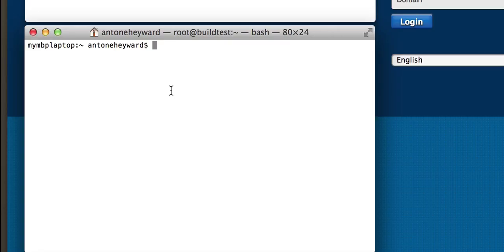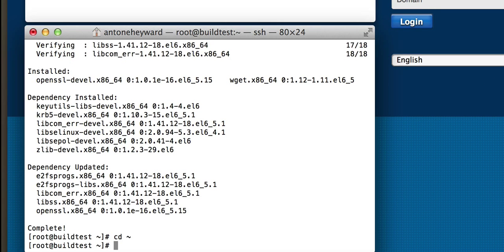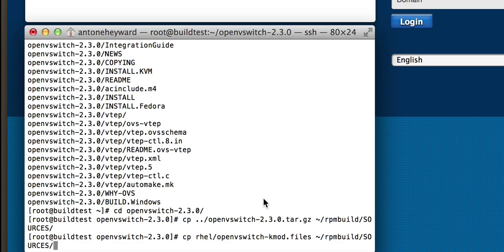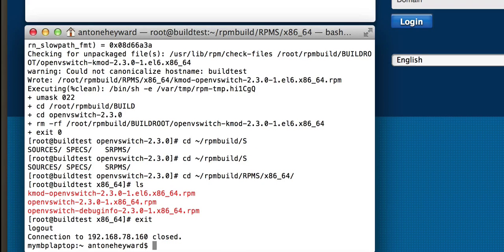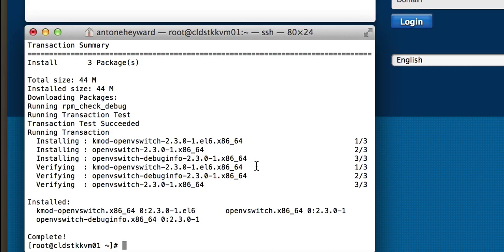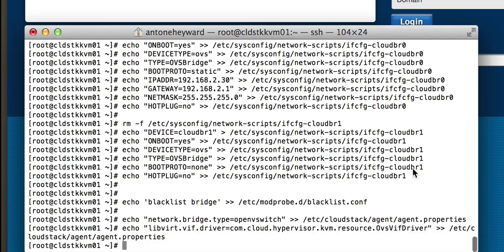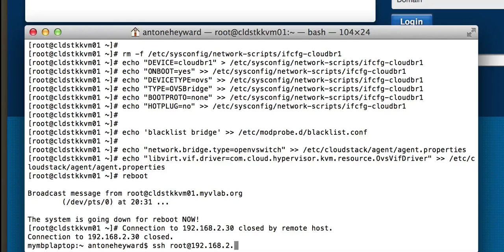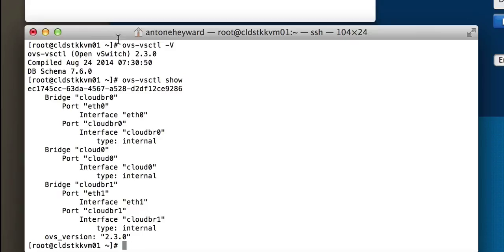CloudStack with Advanced Networking Setup Pt. 2 - Installing Open vSwitch on CentOS 6.5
This video shows how the build rpms and install Open vSwitch on CentOS 6.5.